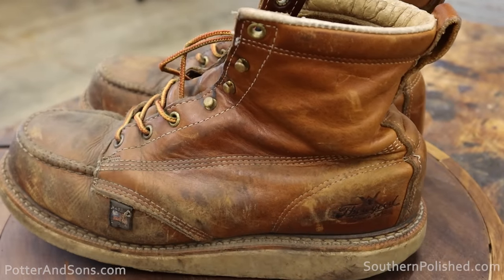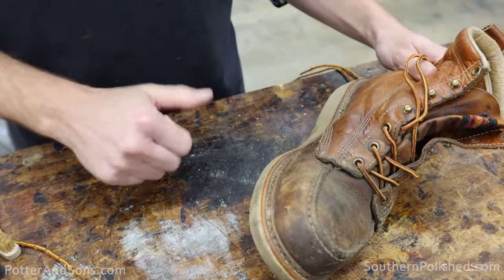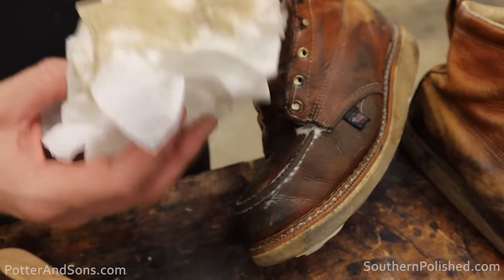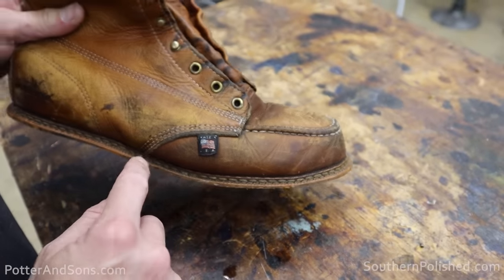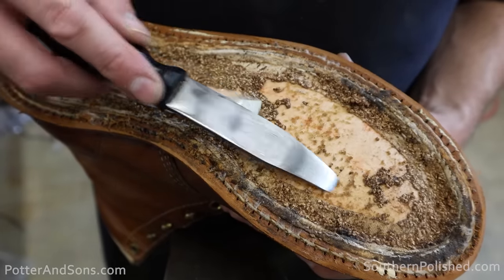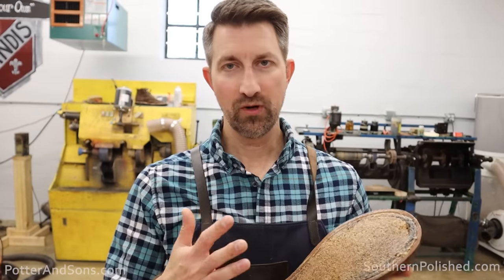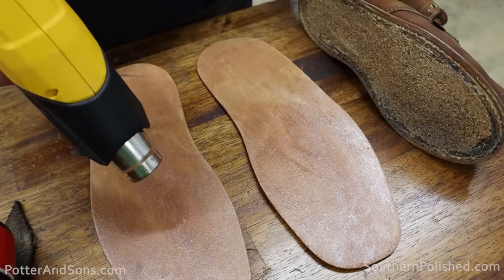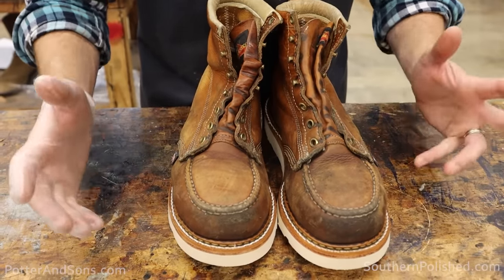Thorogood Moc Toe Boot Restoration | Total Boot Makeover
* Galatians 5:14

This pair of Thorogood Moc Toe boots was mailed to us for repair.  These boots were in rough shape and definitely needed some love.  After thoroughly cleaning these boots, reconditioning them and adding new  Vibram Christy wedge soles, these boots are good to go.  Time for another restoration!

PRODUCTS USED IN THIS VIDEO:
- Saphir Saddle Soap